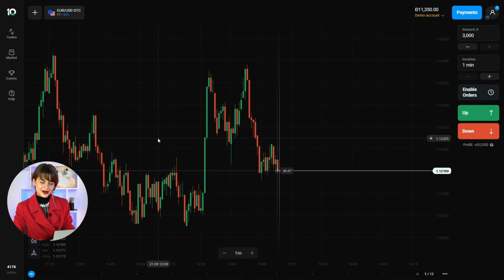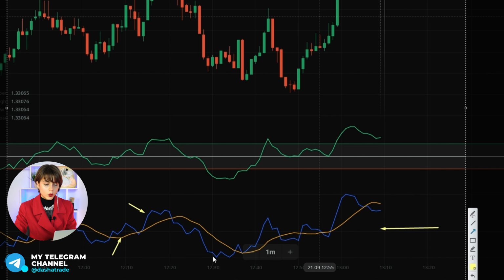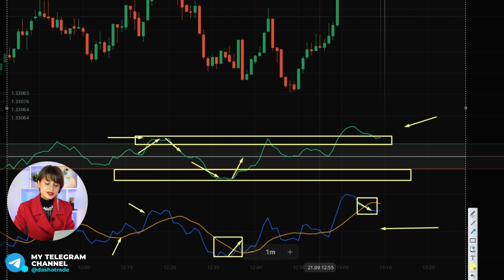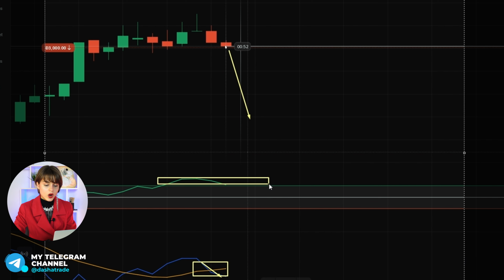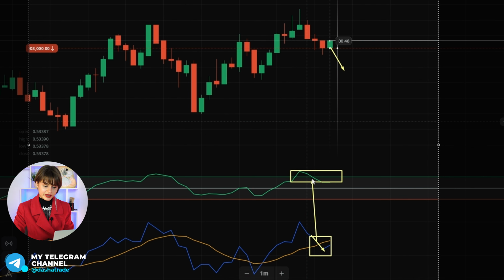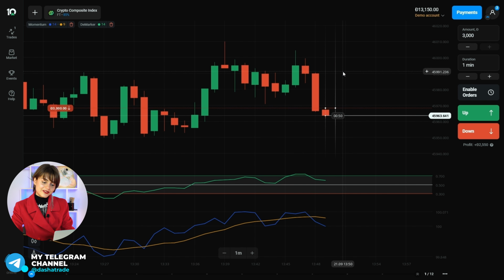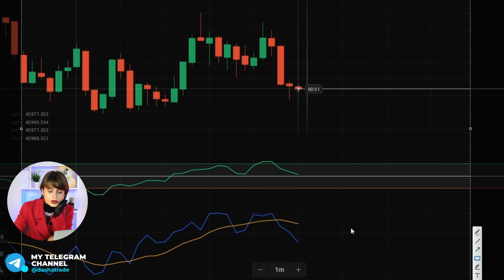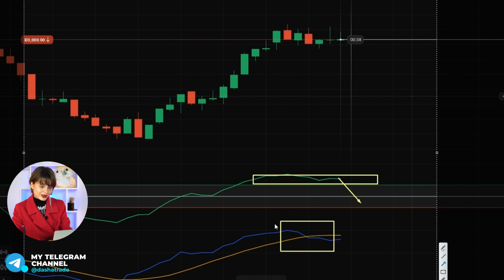OLYMP TRADE STRATEGY FOR BEGINNERS | BINARY OPTIONS 2025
✨Hello! My name is Dasha, and today I will show you my binary options trading strategy on the OLYMP platform.

🔥Video description:
New to Olymp Trade? Looking for a simple and effective strategy? This video is the perfect guide for beginners who want to trade Binary Options successfully in 2025! Learn how to analyze the market, spot profitable entry points, and apply risk management techniques to increase your winning rate. Whether you're a beginner or want to refine your skills, this strategy will help you trade smarter! Watch now and start earning!

📊 Highlights:
On my YouTube channel where we talk about things like:
- Binary trading
- Pocket options